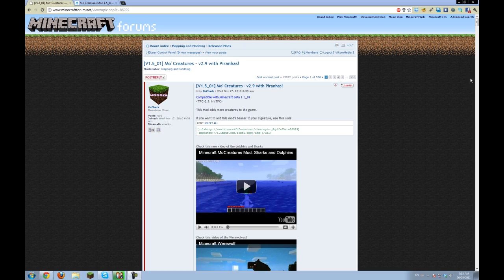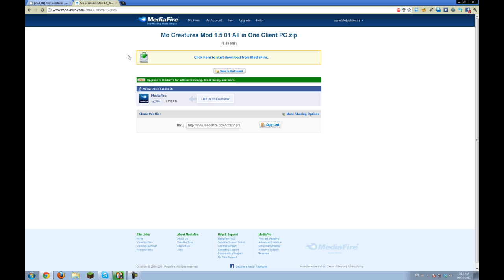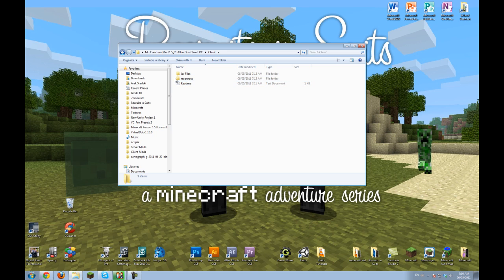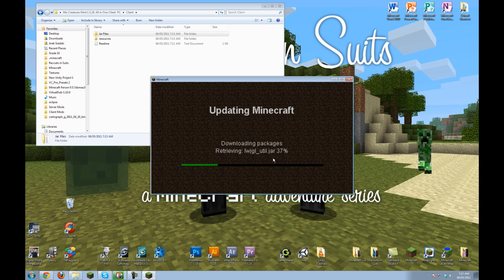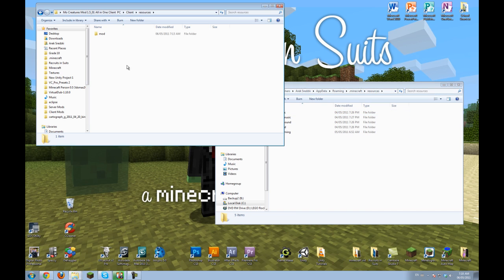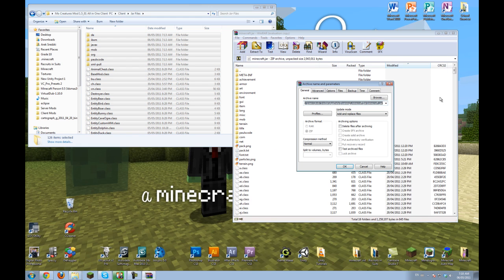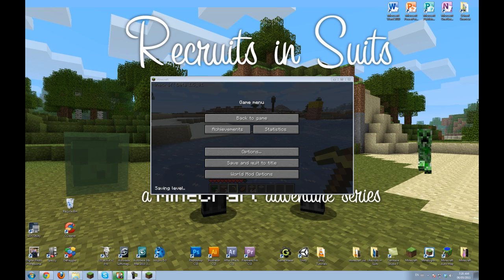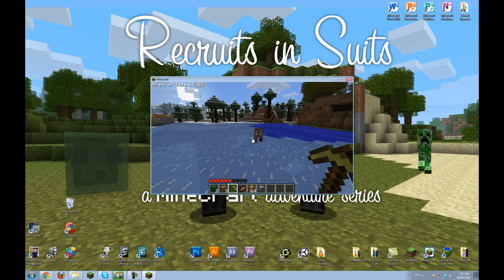Minecraft: PC 1.6.6 Mo Creatures 2.10.1 Install Tutorial with Piranhas - Vikom Media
MORE INFO Files For 2.10.1
In this RiS special we show you how to install the Minecraft Mo Creatures Mod v16.61 FOR PC.  We cover installation for Singleplayer.